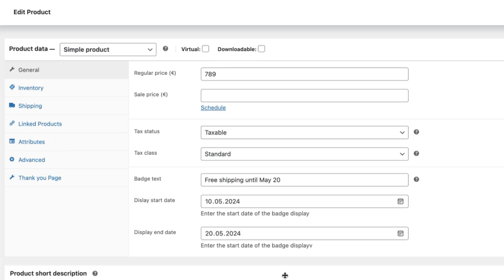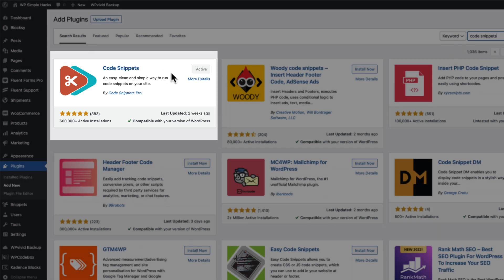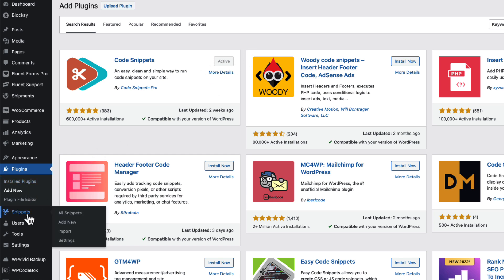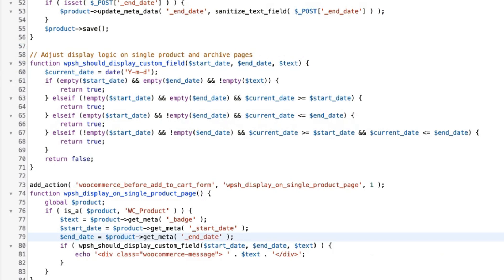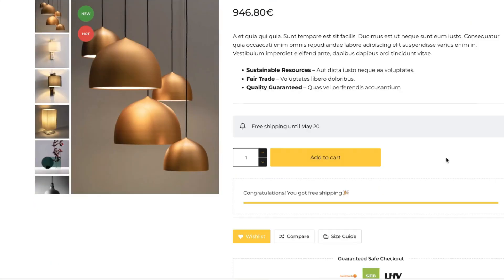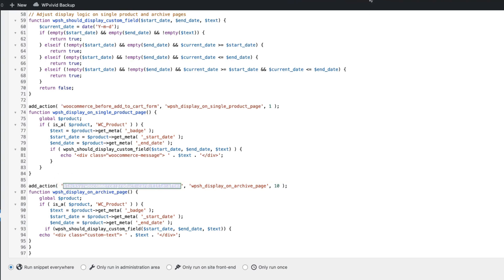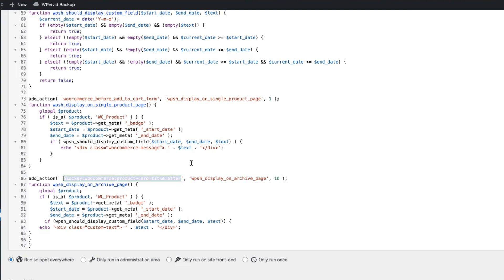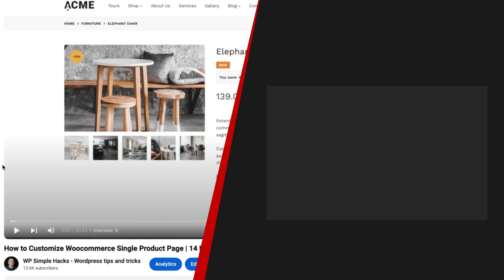How to Create Custom Date-Specific WooCommerce Product Badges | Quick Fix #14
Learn how to design and implement custom date-specific badges for your WooCommerce products. Enhance your store's visual appeal and user experience by creating personalized badges that highlight special dates or promotions.